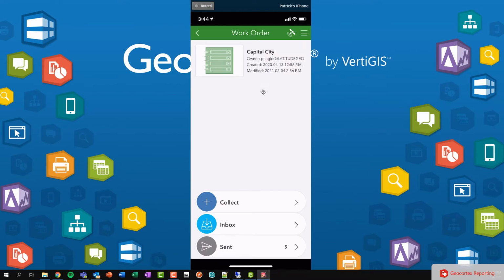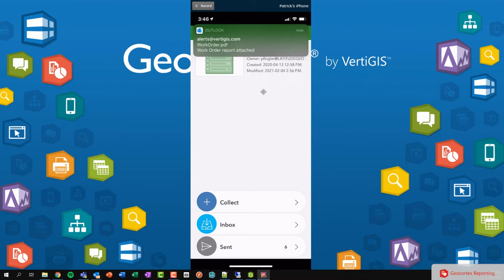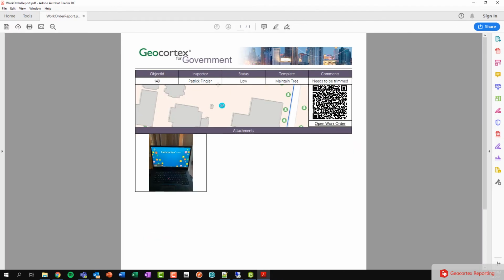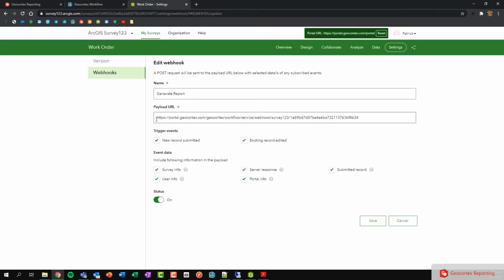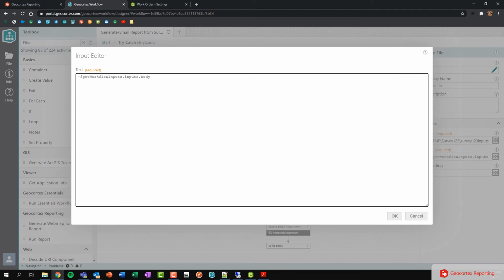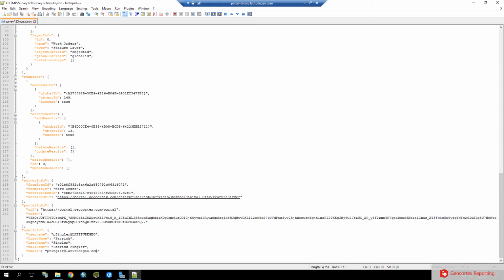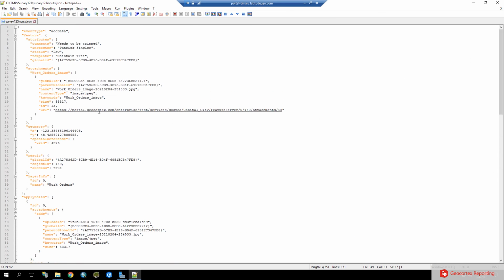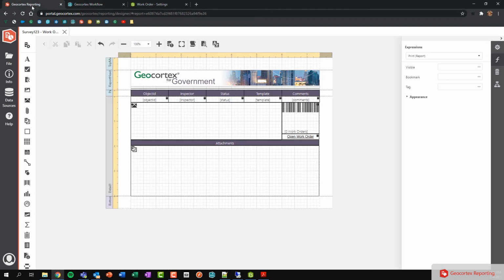How to run a report from Survey123 with Geocortex Reporting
In this week's Geocortex Tech Tip, Patrick walks you through how to use Survey123 and Geocortex Reporting in tandem to get better reporting functionality out of your Survey123 apps.